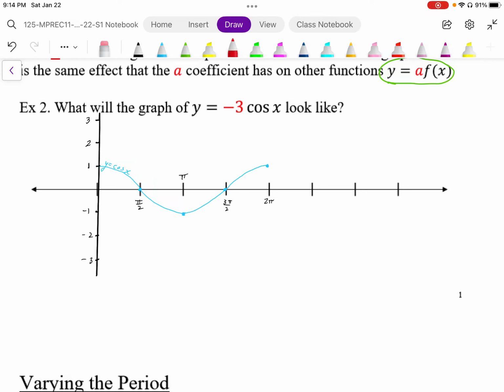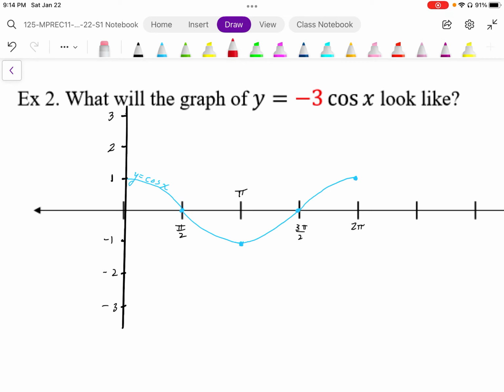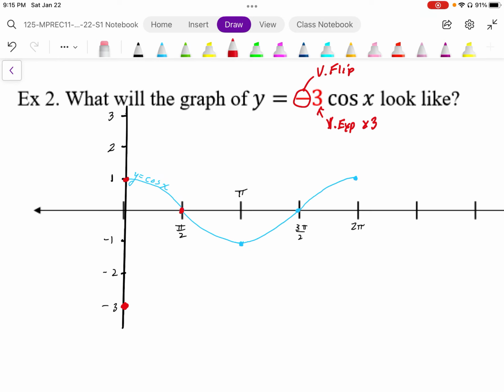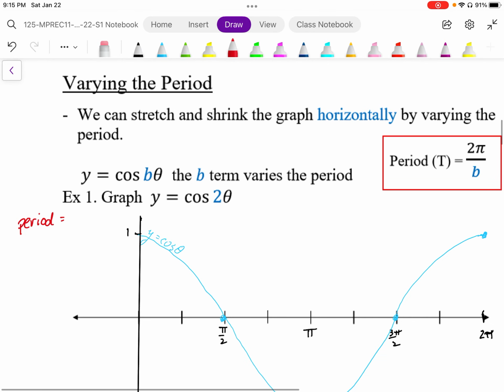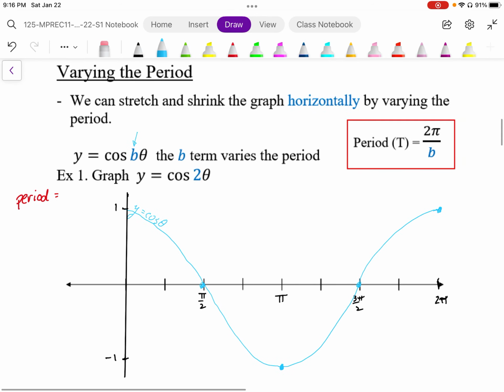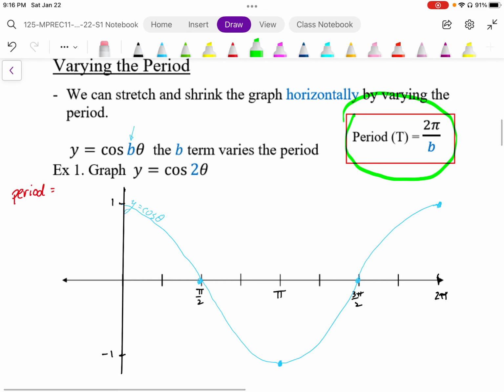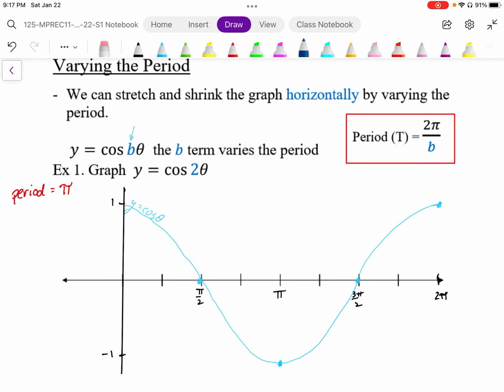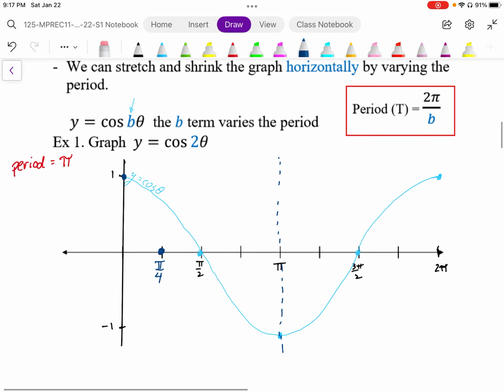03 Transformation of Trig Functions Part2